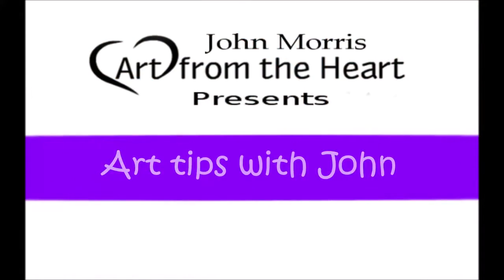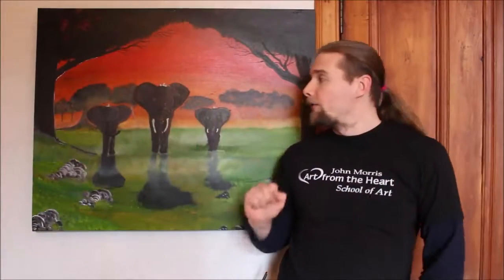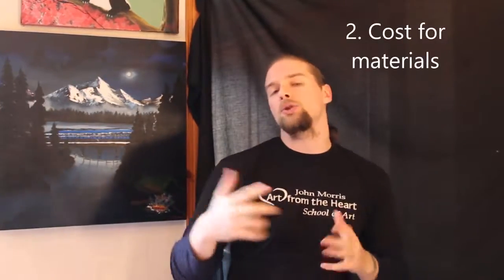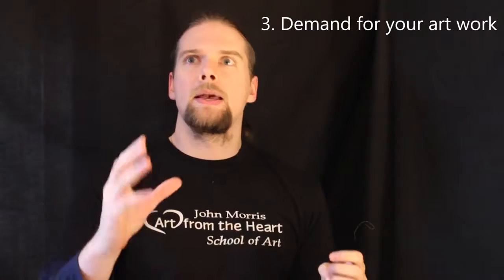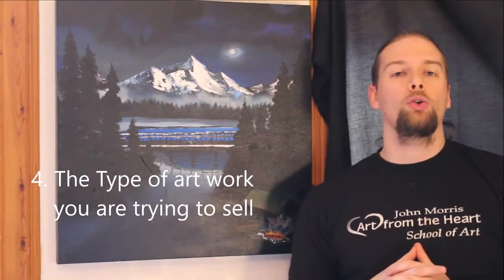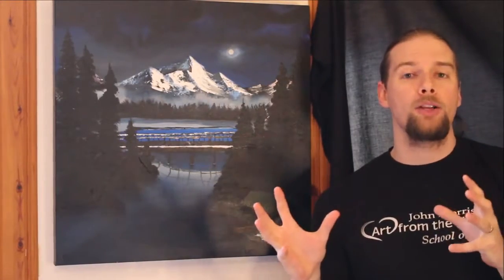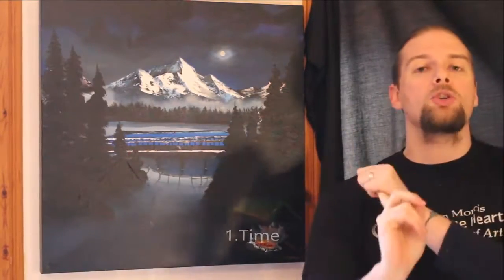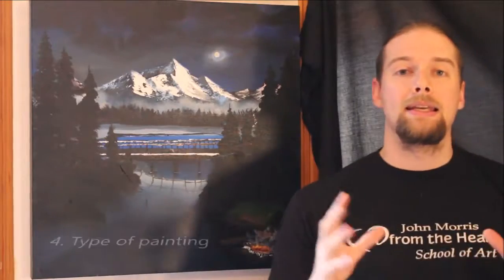Art Tips With John Episode 1 How much should I sell my work for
Hi there! Outreach art is the perfect art/ art history resource for home school children, community groups and just for learning more about art. Students from all over the world are getting out their paint brushes for the first time and unleashing their creative skills.

Many want to give art a try but never know where to begin. Don't worry we are here to help. With our step by step art courses, our lead artist John Morris teaches students from all walks of life how to paint step by step beautiful art pieces from beginning to end.

If this sounds like something that you would love to try just head to unlock your creative skills.